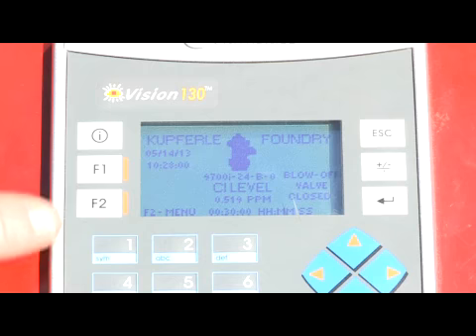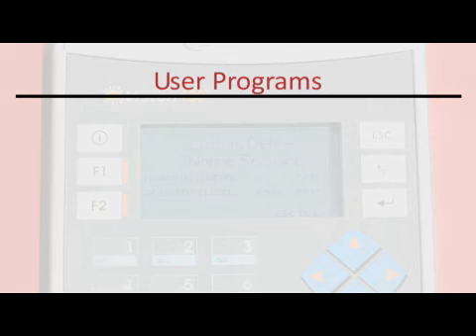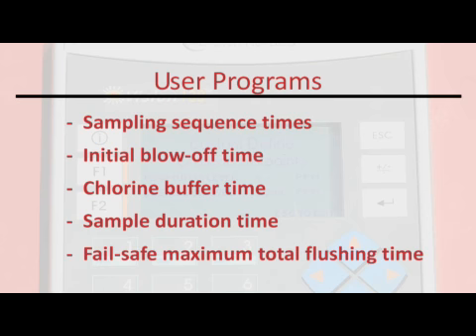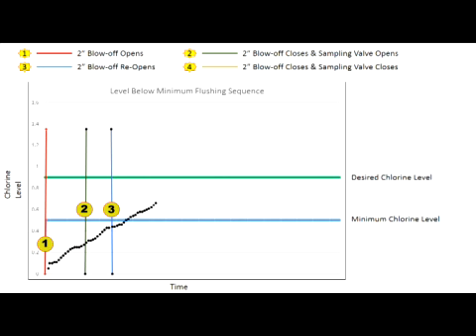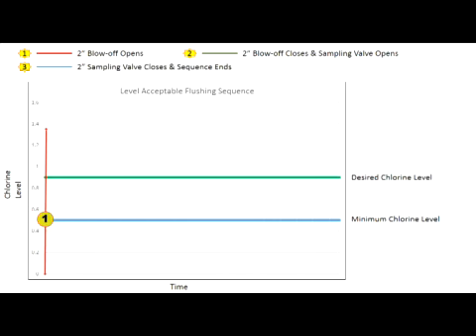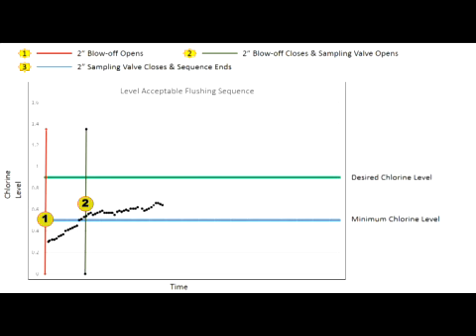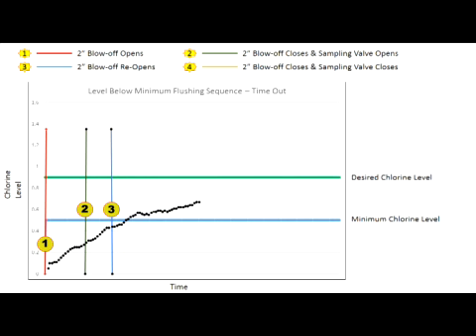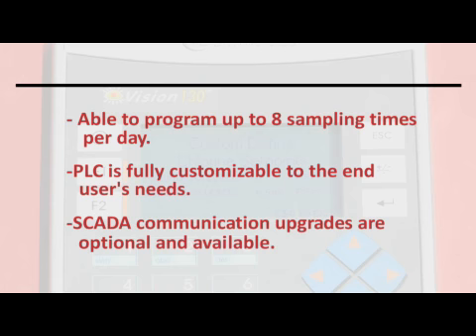Kupferle Foundry - 9800WC-i Intelligent Monitoring and Flushing Station (Warm Climates)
The Kupferle Foundry - - The Eclipse i-Series model 9800WC-i Intelligent Automatic Flushing Device is designed and engineered to keep chlorine residuals within a specified programmed range. By only flushing the exact amount of water needed to keep water in a safe residual range, the Eclipse 9800WC-i is the ultimate device for water conservation flushing. The Eclipse 9800WC-i features a built-in PLC and an amperometric chlorine analyzer (both free and combined residual analyzer is available) enabling users to program minimum and desired residual levels and retrieve valuable data on flush times and residuals for analysis. Flushed water is directed underground (see spec sheet) to a storm sewer, sanitary sewer or drainage ditch location.